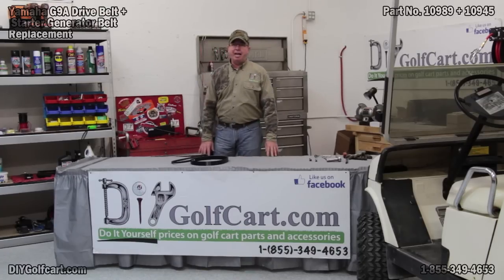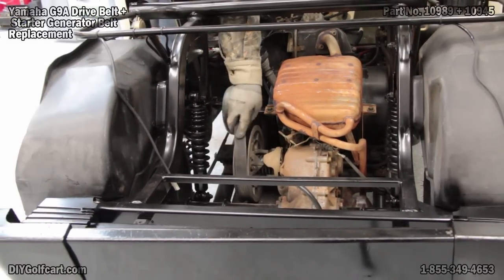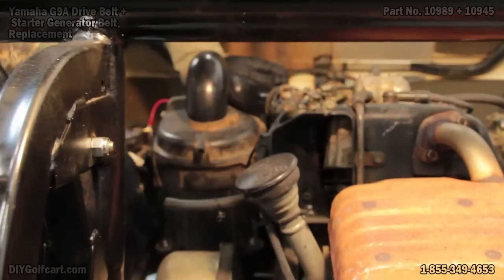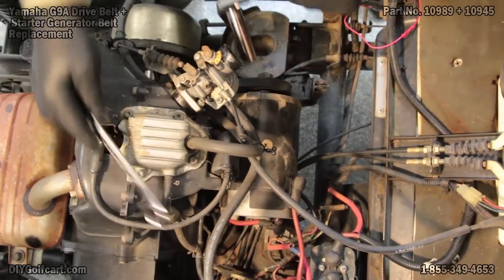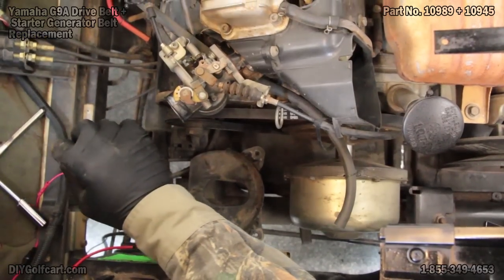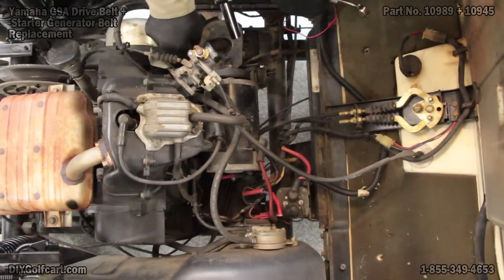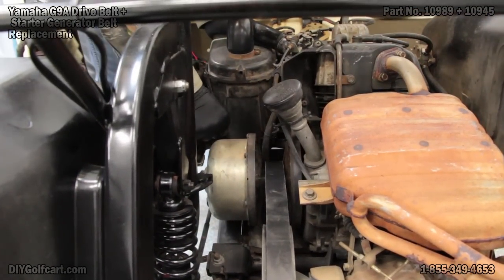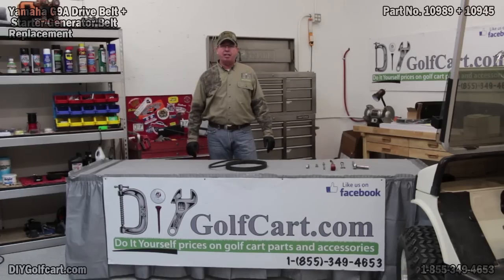Yamaha G2, G9 Drive and Starter Belt Replacement | How to Install on Golf Cart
Barry at DIY Golf Cart shows you how to install a starter and drive belt on your Yamaha G2 or G9 golf cart. These belts install similar on other Yamaha models and we should have videos on these in the coming months. It is important to make sure your starter belt is snug for proper operation of your motor.